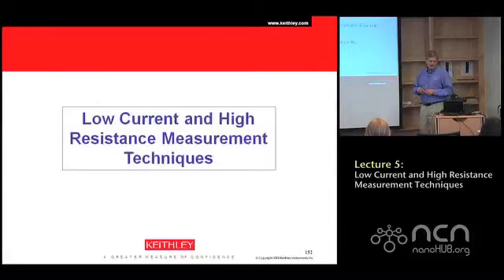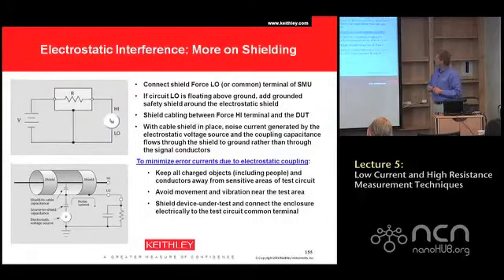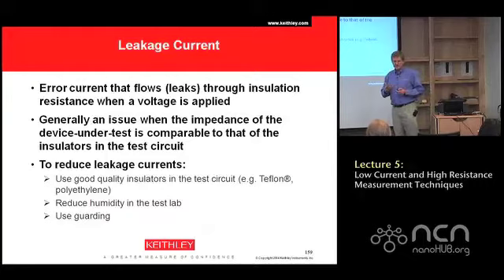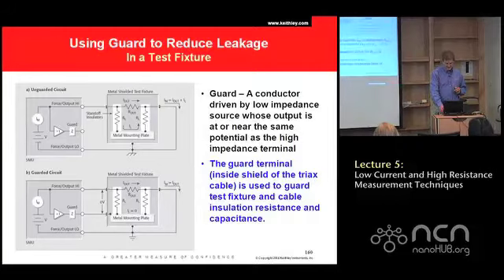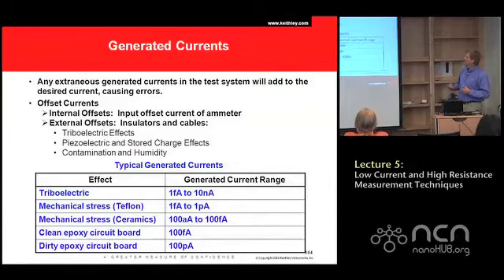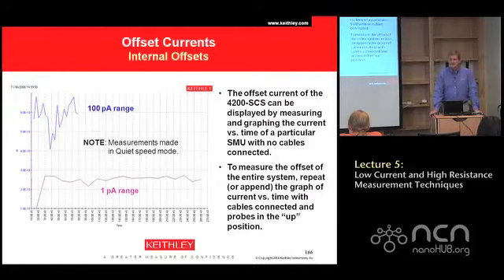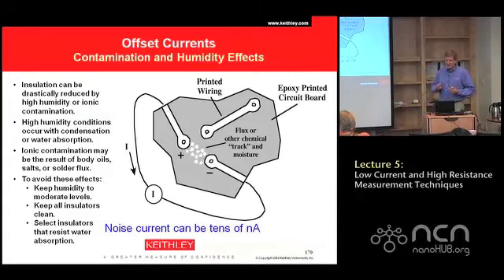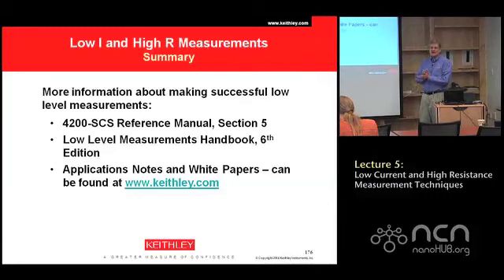Keithley 4200-SCS Lecture 5: Low Current and High Resistance Measurements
This lecture is part of a training session for the Keithley 4200-SCS Semiconductor Characterization System.